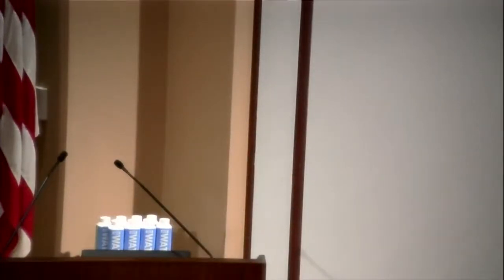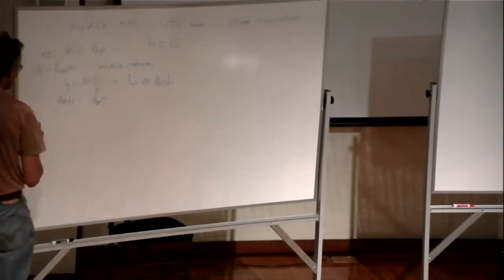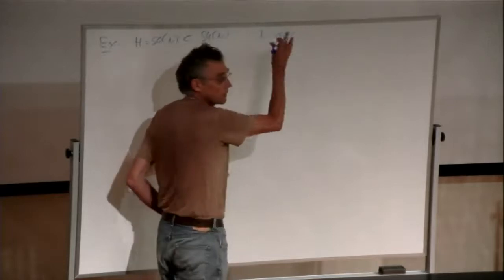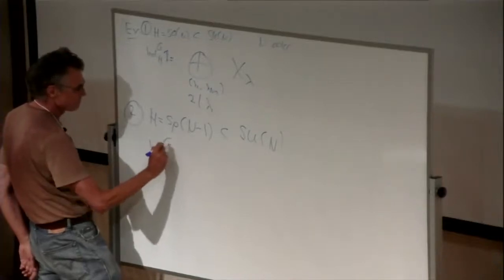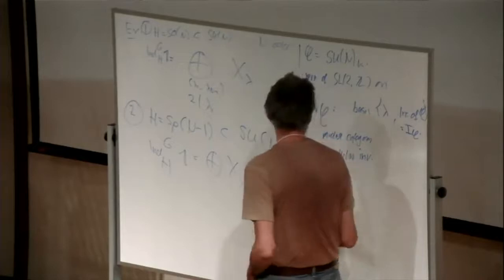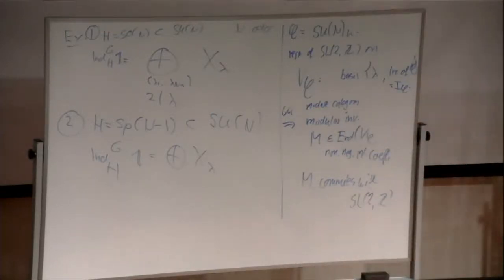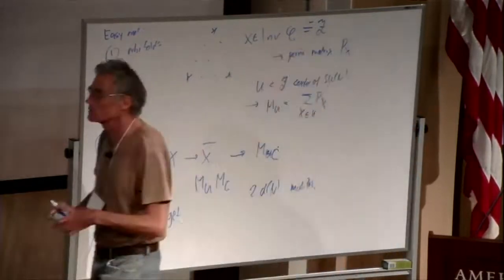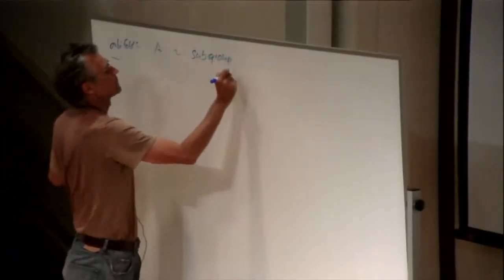Hans Wenzl | June 20, 2022 | Module Categories for WZW-Models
Speaker: Hans Wenzl, University of California, San Diego
Title: Module Categories for WZW-Models
Abstract: Non-exceptional module categories are obtained via orbifolds and Dynkin diagram automorphisms, such as charge conjugation. We propose a rigorous construction and explicit description of such categories in general via q-deformations of embeddings of Lie groups. This would allow for a conceptual description of algebras and fusion rules for such module categories. This program has already been successfully carried out for many cases in type A and is consistent with various checks for other Lie types. This talk is based in part on joint work with Cain Edie-Michell.